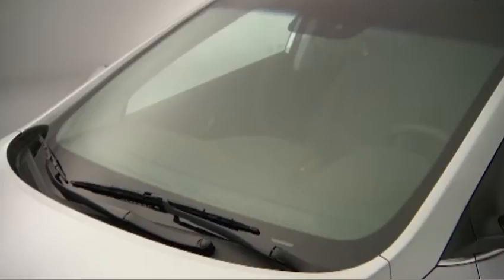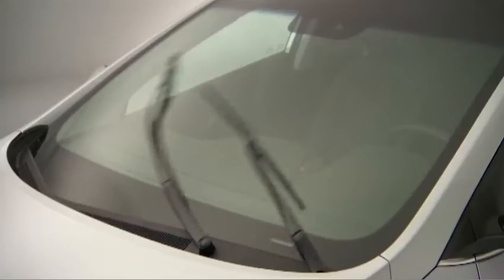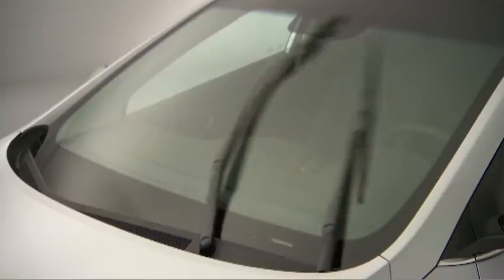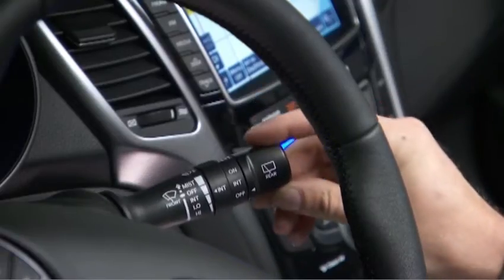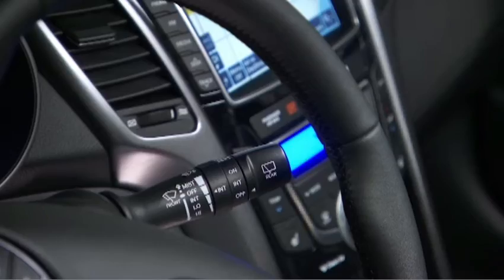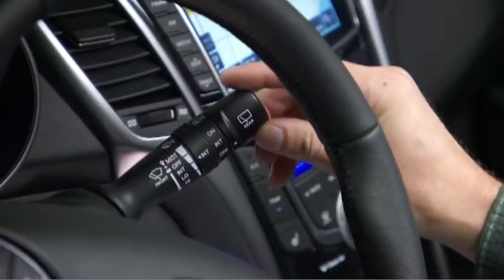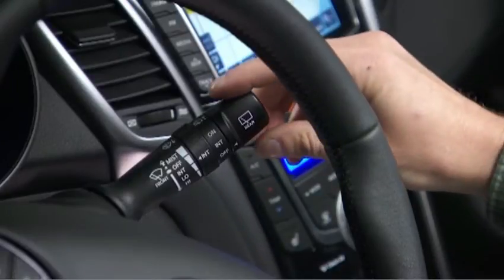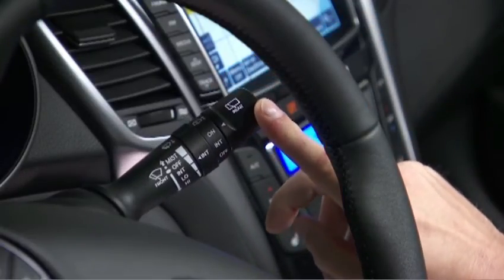2016 Hyundai Elantra GT - Wiper Controls